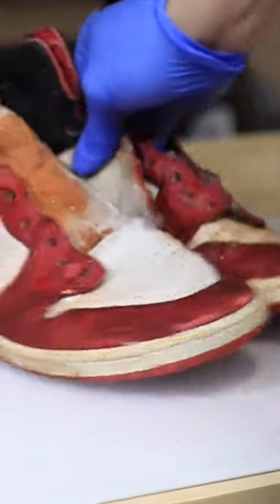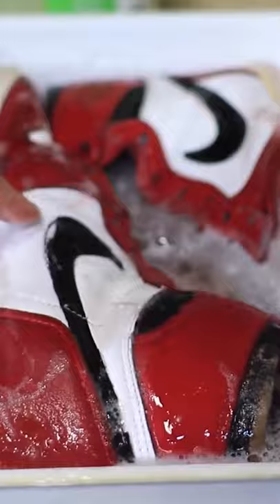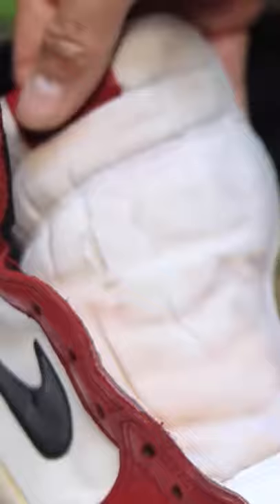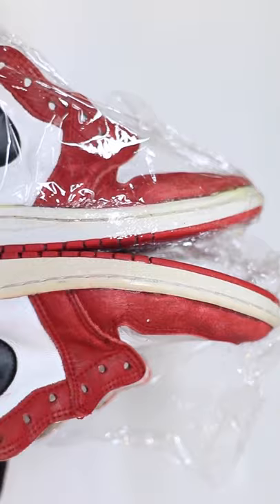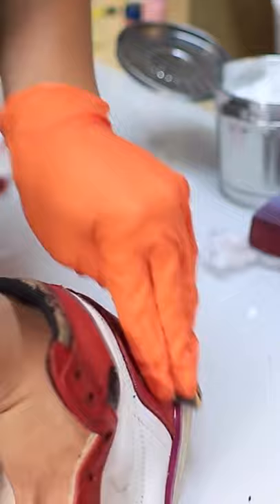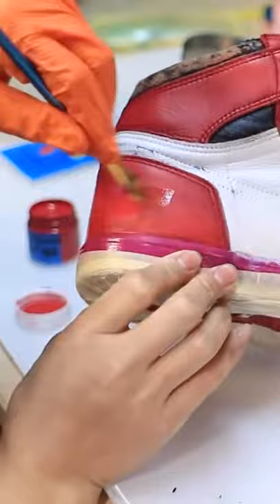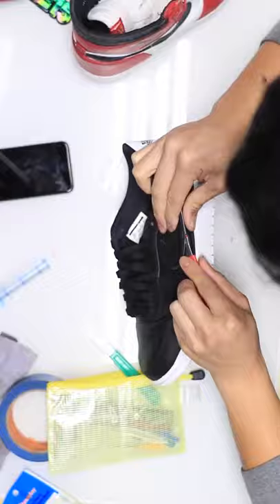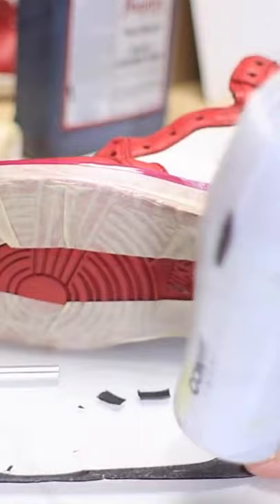Sneaker Restoration Artist | John Manalo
Today's artist John shows us how he restores these incredible vintage sneakers to their ideal condition